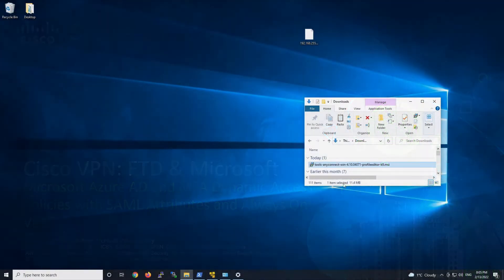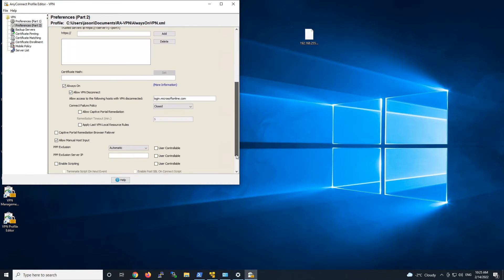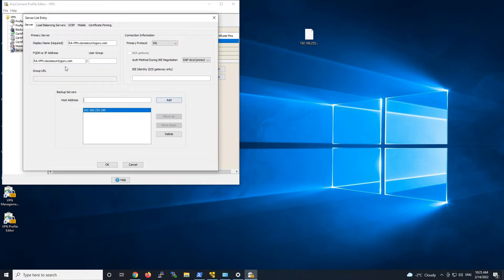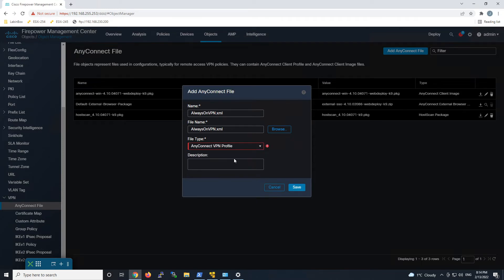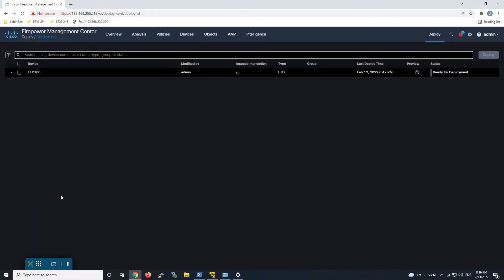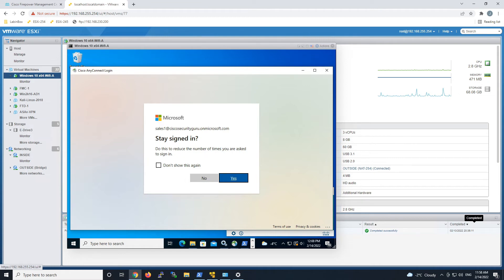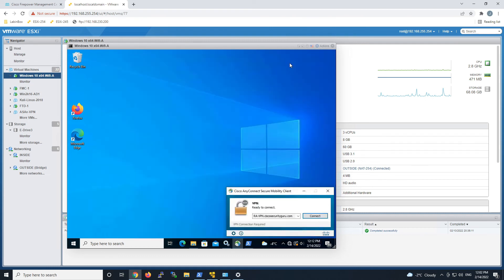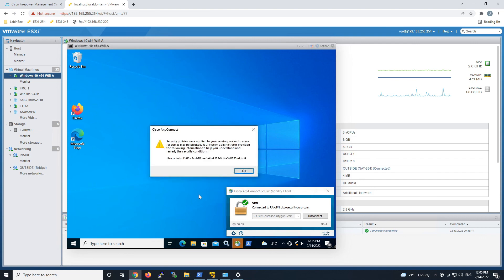Cisco VPN: FTD & Microsoft: MS AAD and MFA DAP SAML Attributes and Always On VPN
In this video we will configure Always on VPN. We will configure the profile for Anyconnect, then assign to a group policy and test. If interested in the DAP configuration then check out Cisco VPN: FTD and Microsoft Azure AD with MFA and Dynamic Access Policy using SAML Attributes